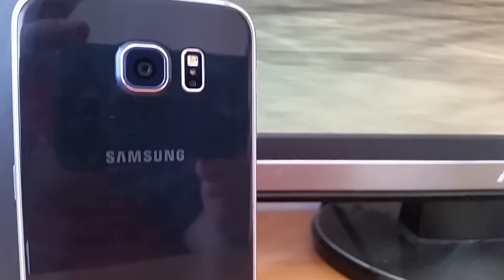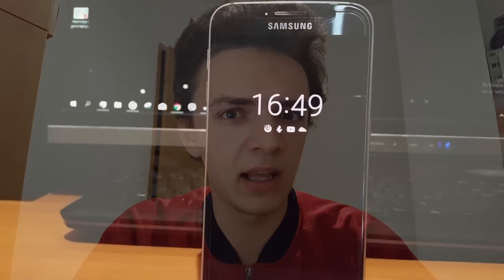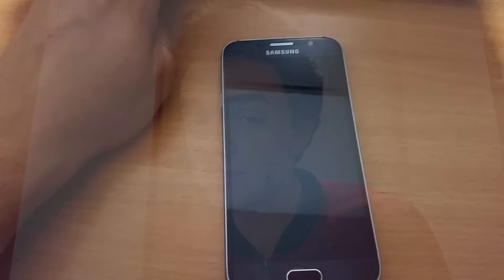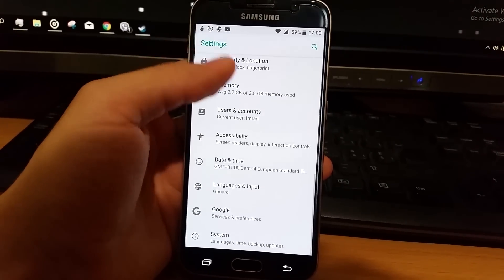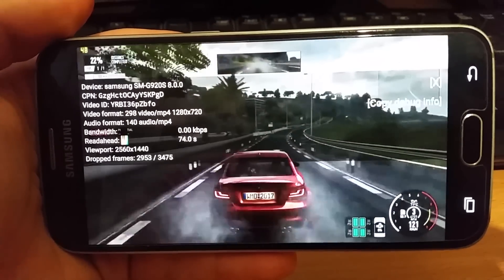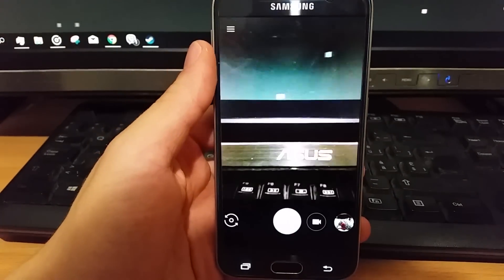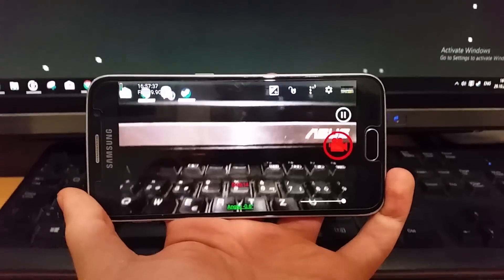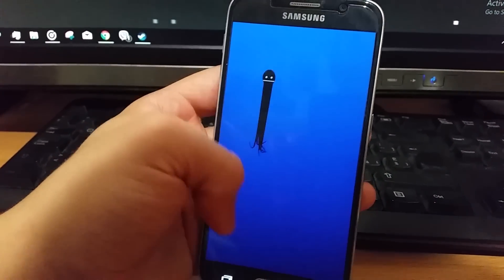Android O for Galaxy S6 - It's great...mostly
The Samsung Galaxy S6 is a great phone, but is stuck at Android 7.0 However, you can get an unofficial build of Android 8 O, based on Lineage OS, for your Galaxy S6.
In short, I do no not recommend it as a daily driver. It's a beta for a reason. That said, it's a fun experiment!